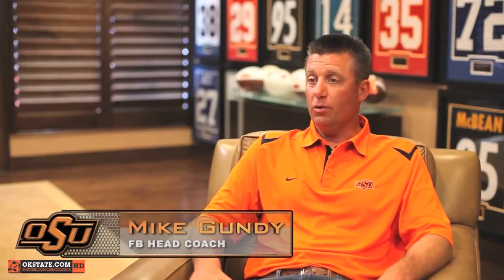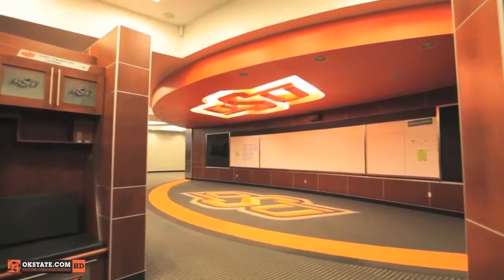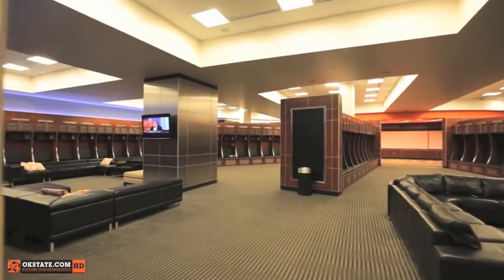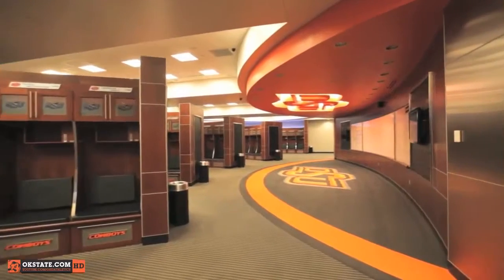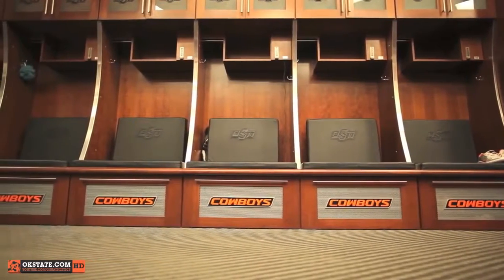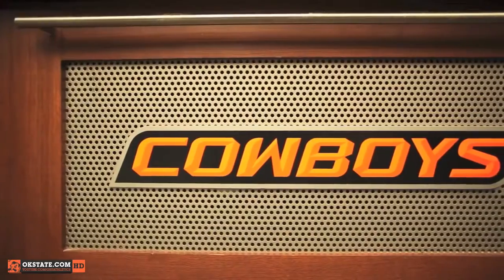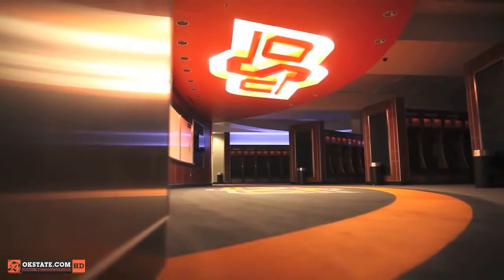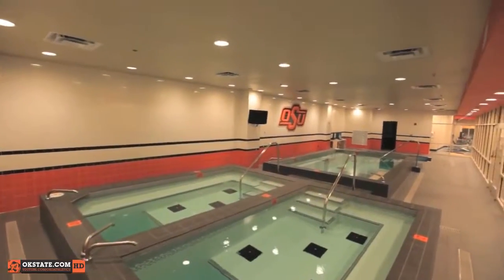Cowboy Football: Facilities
Oklahoma State players and coaches discuss OSU's commitment to providing the very best facilities for its fans and student-athletes.

Jerry Jones, owner and president of the Dallas Cowboys, gives us a behind-the-scenes look at Cowboys Stadium as they prepare to host Super Bowl XLV.

Take an extensive first look at the massive new Cowboys Stadium Jerry Jones has built in Arlington, Texas, where the Sooners will open the season against .

The facilities at Oklahoma State were designed to provide the best student-athlete experience in all of college football. OSU is committed to providing the very .